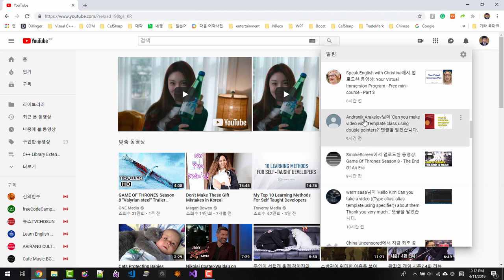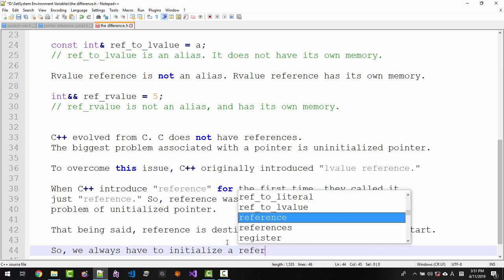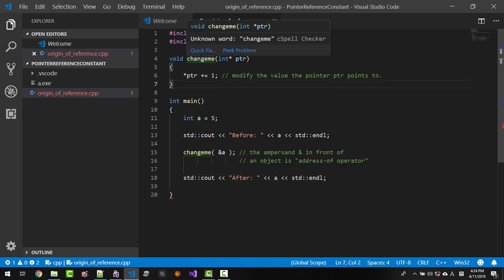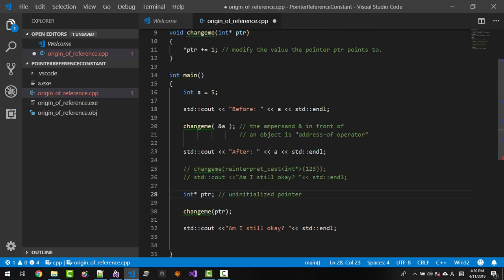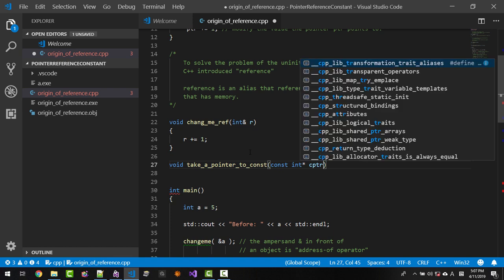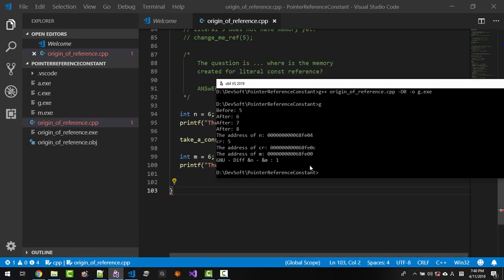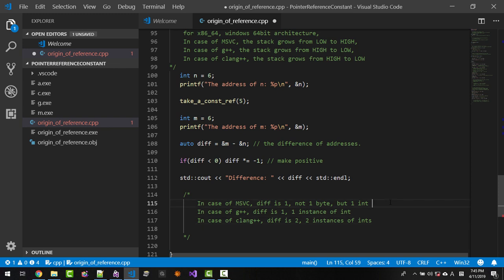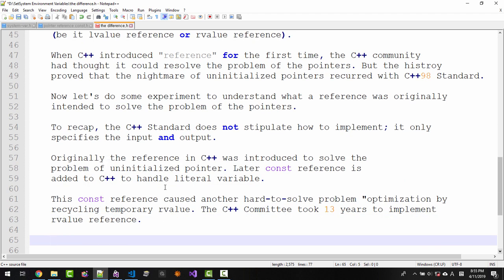1/N - a Pointer, a Reference, a const in C/C++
1. A pointer is an OBJECT. In C++, anything entity that has its own memory is an object.

 int* ptr; // ptr is a pointer that points to an object of type int.
     // ptr itself is an object that has its own memory.

 int a; // an instance or object of type int

 int& ref = a; // ref is an lvalue reference
     // non-const lvalue reference is an alias.
     // alias does not have its own memory.

 That does not mean lvalue reference is not an object.

 const int& ref_to_literal = 5;
 // ref_to_literal is an object.
 That means, const lvalue reference initialized with a literal
 is an OBJECT. So, ref_to_literal is an object of its own memory.

 const int& ref_to_lvalue = a;
 // ref_to_lvalue is an alias. It does not have its own memory.

 Rvalue reference is not an alias. Rvalue reference has its own memory.

 int&& ref_rvalue = 5;
 // ref_rvalue is not an alias, and has its own memory.

 C++ evolved from C. C does not have references.
 The biggest problem associated with a pointer is uninitialized pointer.

 To overcome this issue, C++ originally introduced "lvalue reference."

 When C++ introduce "reference" for the first time, they called it
 just "reference." So, reference was introduced to C++ to solve the
 problem of unitialized pointer.

 That being said, reference is destined to be initialized from the start.

 So, we always have to initialize a reference
 (be it lvalue reference or rvalue reference).

 When C++ introduced "reference" for the first time, the C++ community
 had thought it could resolve the problem of the pointers. But the histroy
 proved that the nightmare of uninitialized pointers recurred with C++98 Standard.

 Now let's do some experiment to understand what a reference was originally
 intended to solve the problem of the pointers.

 To recap, the C++ Standard does not stipulate how to implement; it only
 specifies the input and output.

 Originally the reference in C++ was introduced to solve the problem of an uninitialized pointer. Later const reference is
 added to C++ to handle literal variable.

 This const reference caused another hard-to-solve problem "optimization by recycling temporary rvalue. The C++ Committee took 13 years to implement
 rvalue reference.

 GNU g++ optimization level -O0 (O, and Zero) no optimization